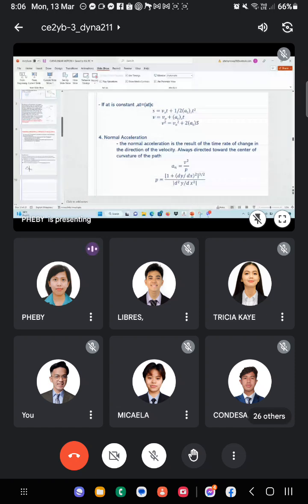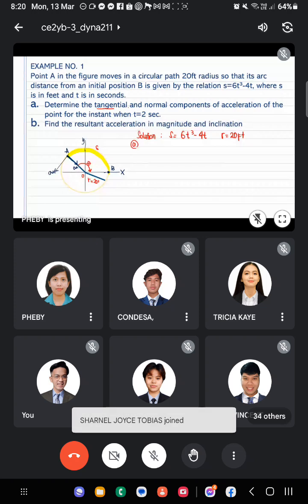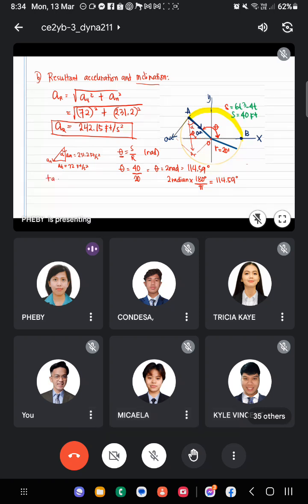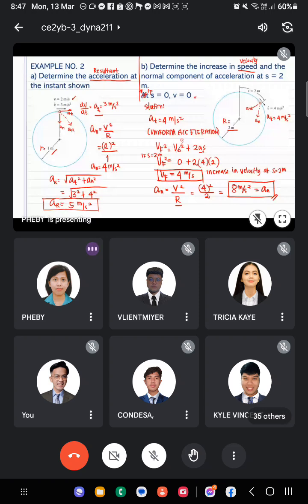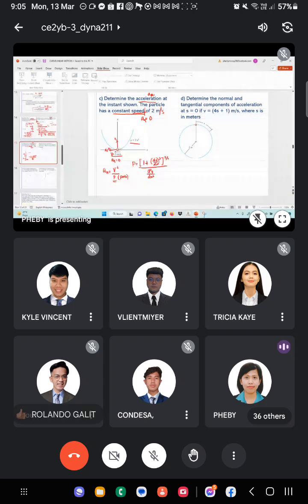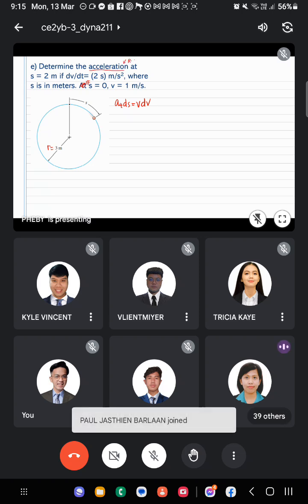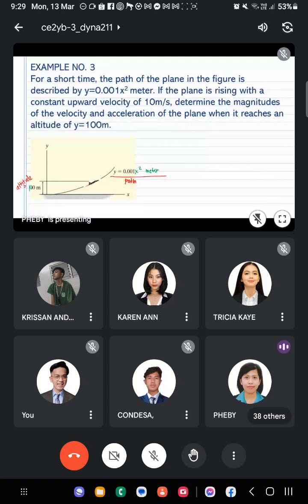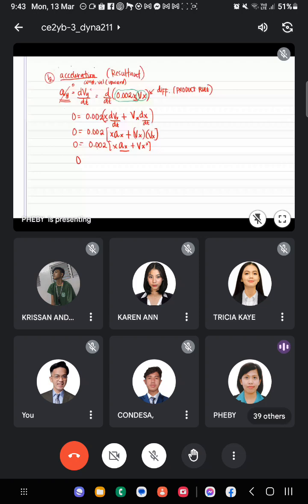Dyna211 MARCH 13 2023 PART 1